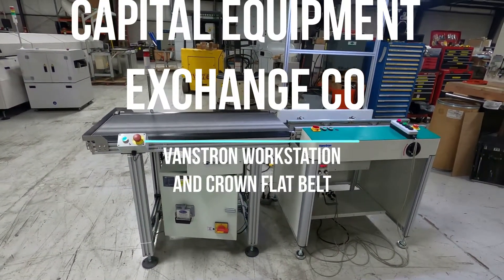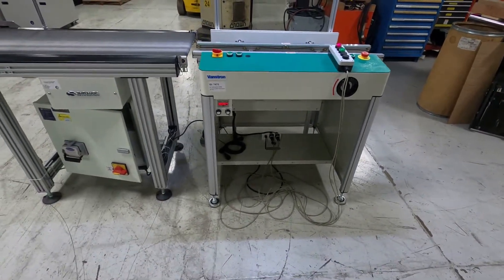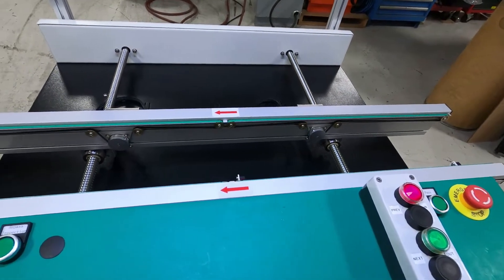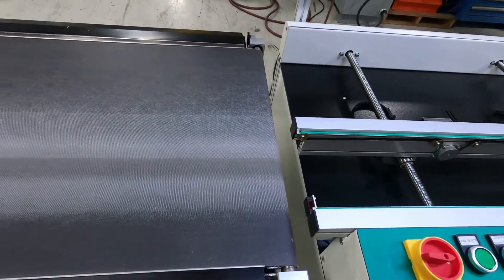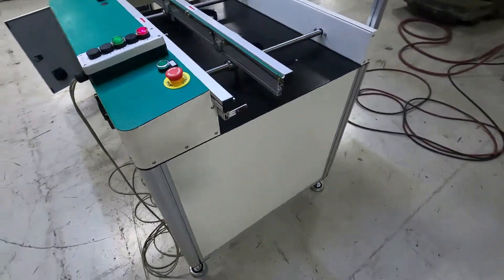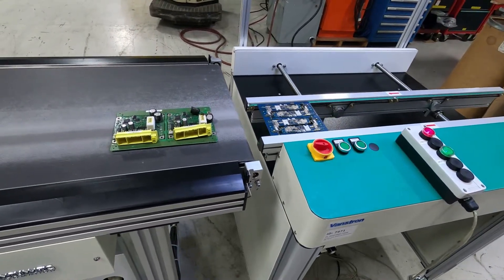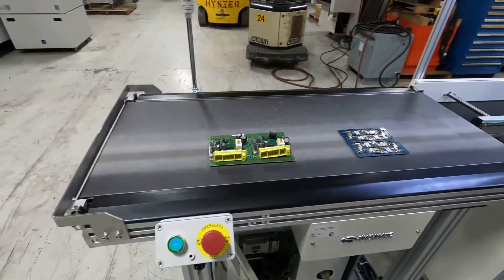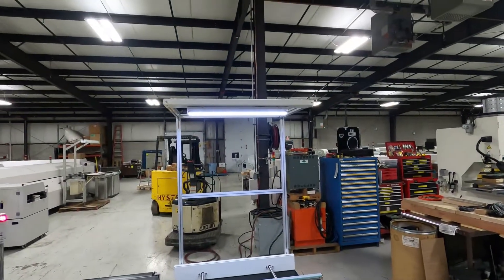Vanstron Work Station and Crown Flat Belt June 1 2020